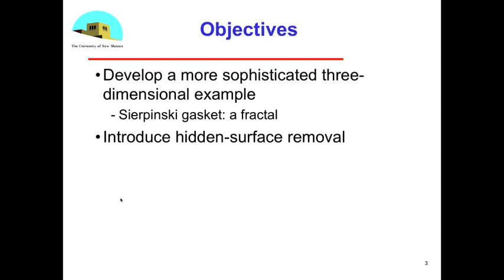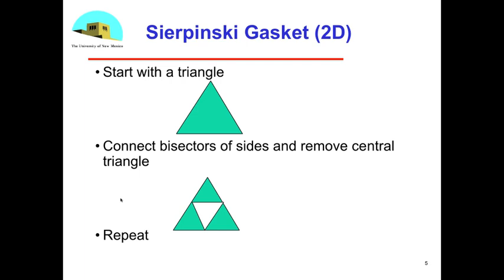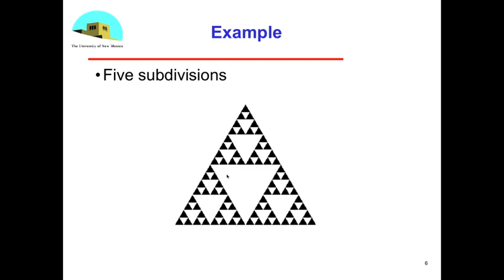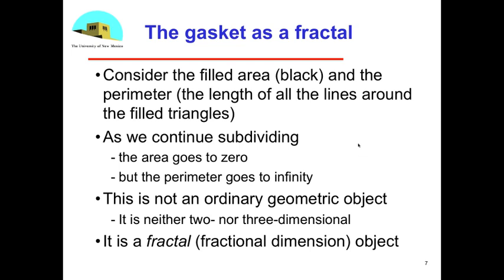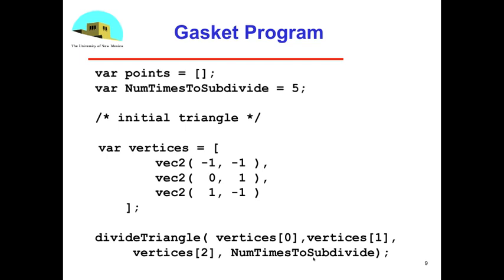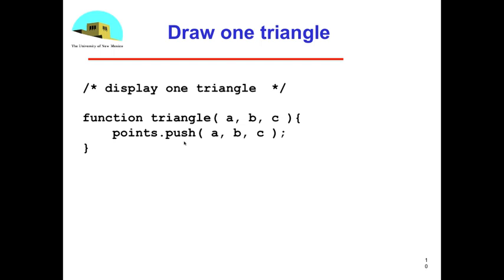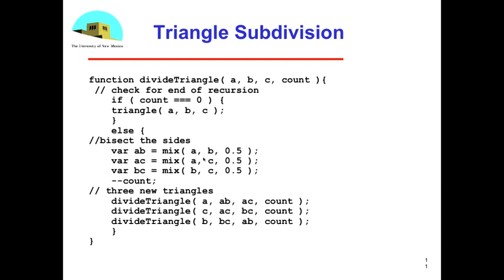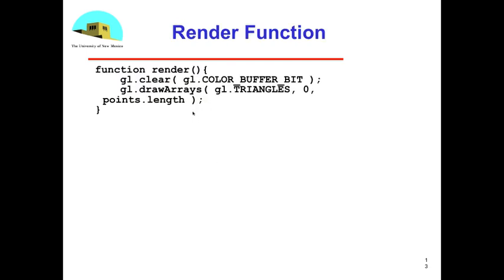Three Dimensions 1/2, Interactive Computer Graphics, A Top-Down Approach with WebGL, 7th Ed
Week 3 Day 5 - Three Dimensions 1/2